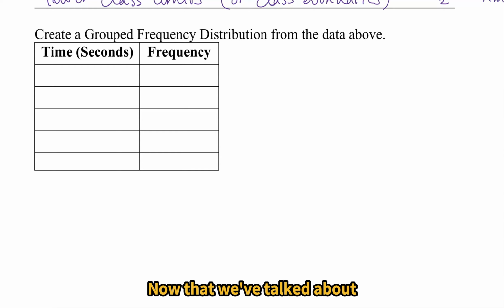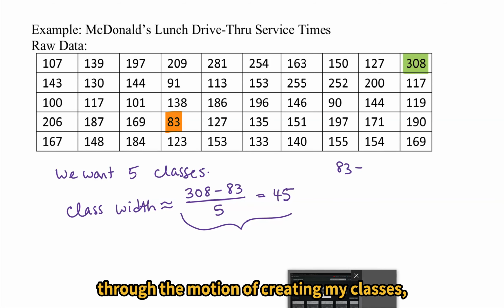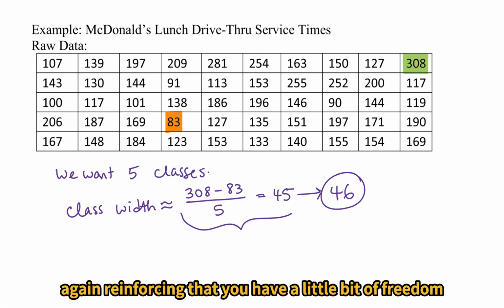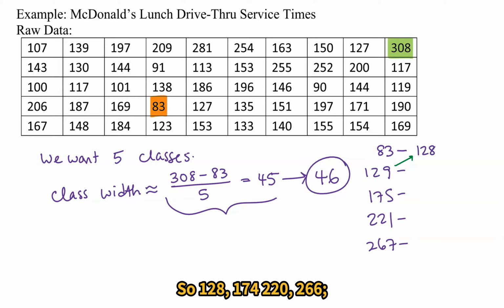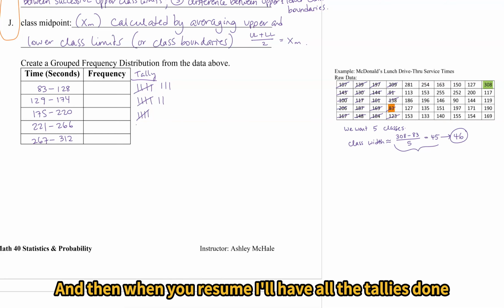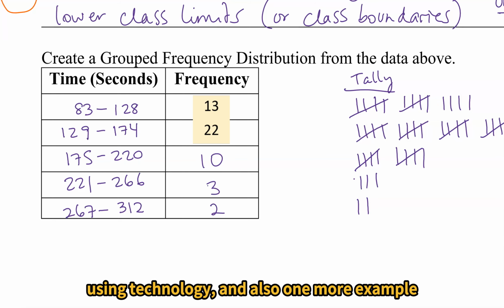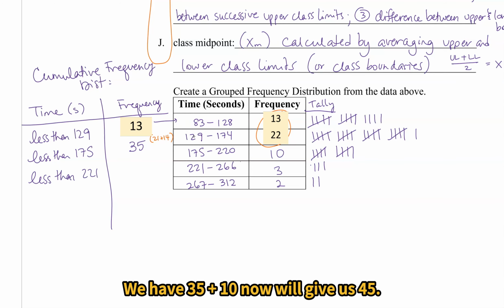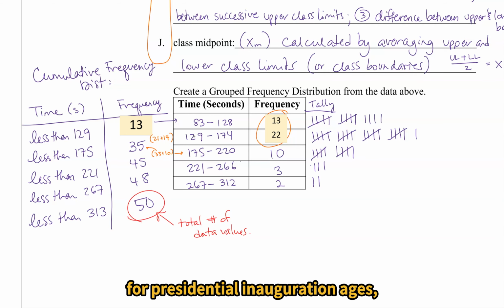2.1 Frequency Distributions Part 3